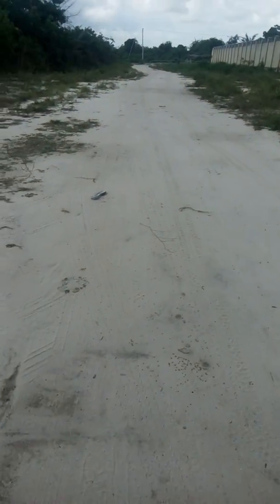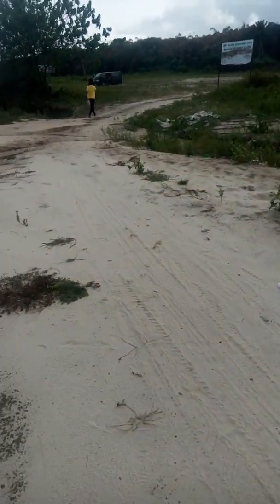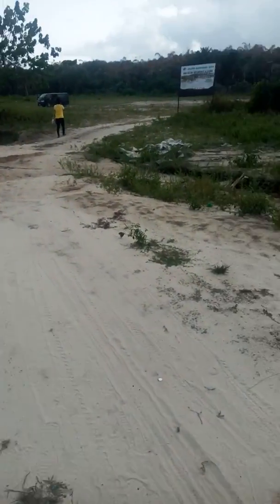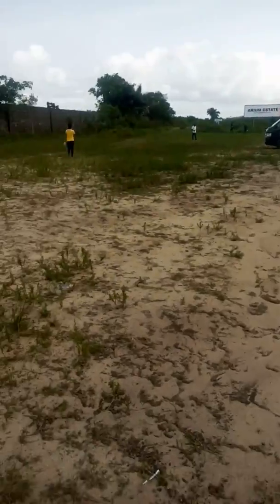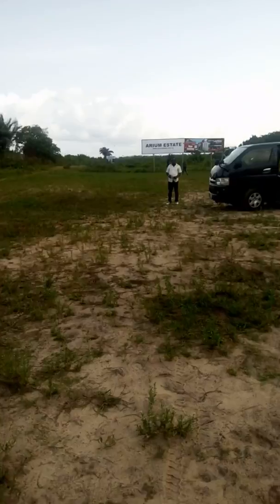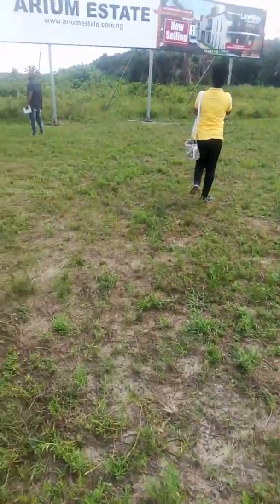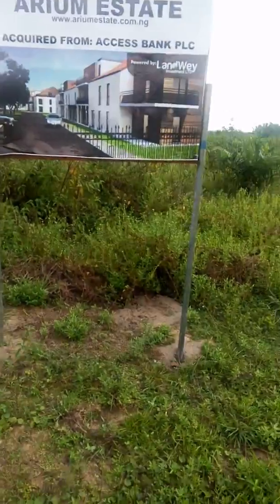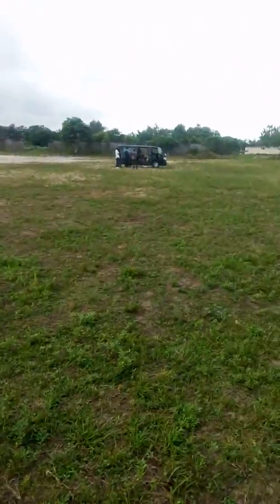Arium Estate Abijo Ajah Lekki - Dry Land With C of O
Arium Estate is situated at Abijo, it shares a boundary with Abijo GRA, Ajah Lekki.The title on it is C of O and it sells for only N7million a plot.